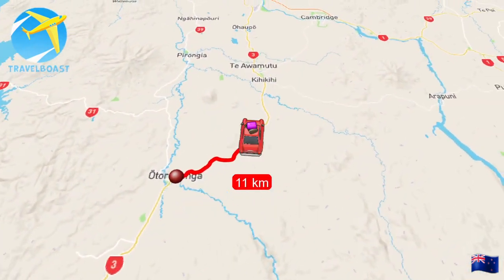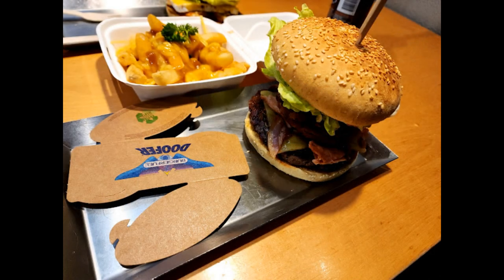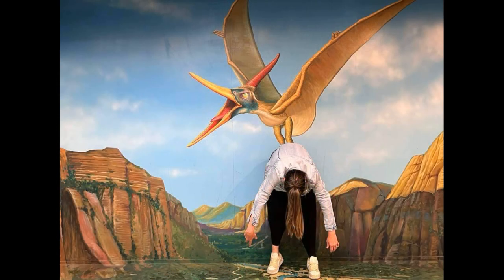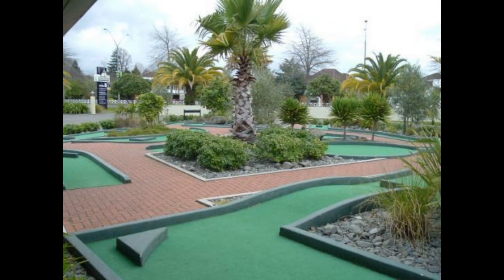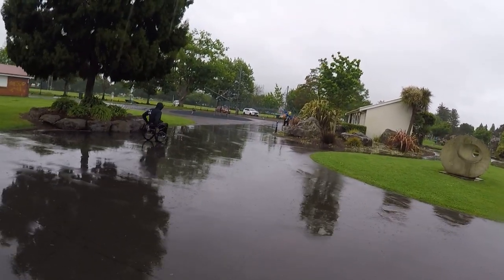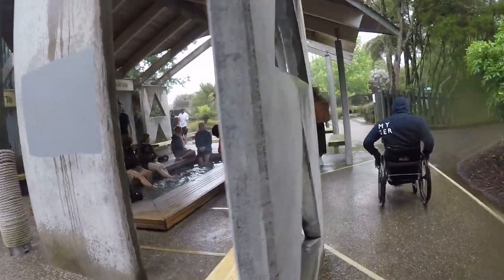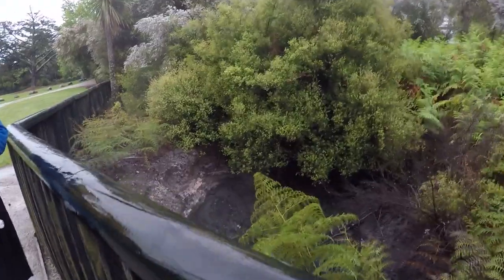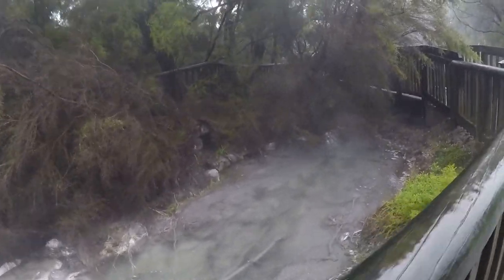Family Holiday to New Zealand - Third stop at Rotarua Day 6 -9 (First Day)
This was our first day in Rotarua, Rotorua geothermal system is a long-lived by- product of volcanism that occurred in the last hundreds of thousand years in the area. Fresh water penetrates through cracks and pores within hot volcanic rock, where is gets heated. This layer of heated water stored underground is called geothermal reservoir. So this does give a strong smell (like poo to be honest)

Sitting within the Pacific Rim of Fire, the region has one of the world's most active geothermal fields. The legendary Pohutu Geyser in Te Puia, just five minutes from Rotorua city central, erupts to a height of 30m (100 feet) up to 20 times a day, and once erupted non-stop for more than 250 days!

Becoming an disabled person at the age of 2 years old and being in a wheelchair pretty much all my life, I thought this would be interesting for you to see, and hopefully give you some inspiration and motivation so that you can live more independently. Weather you are an able body, paraplegic or quadriplegic I hope that I can help you.

Feel free to watch my upcoming videos so that you are able too see bits of what a person in a wheelchair can do and how they can get around.